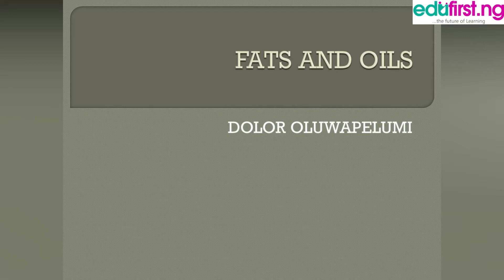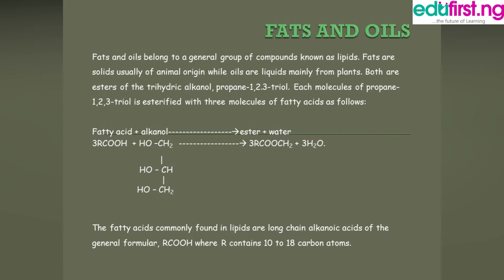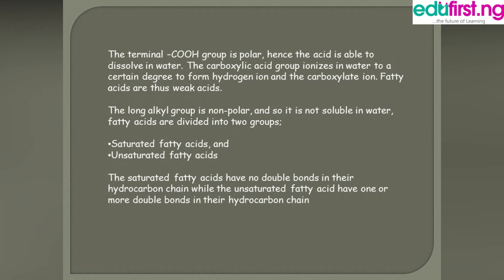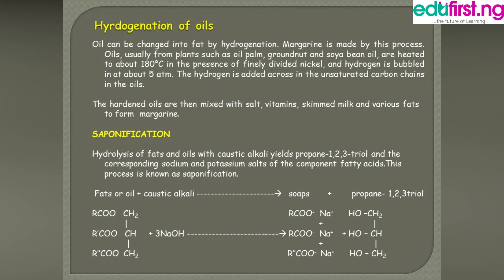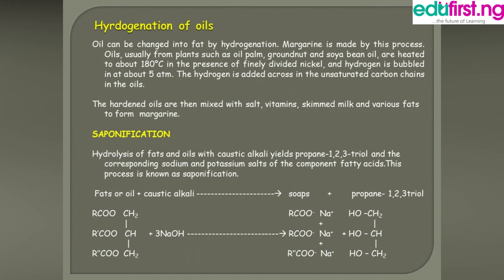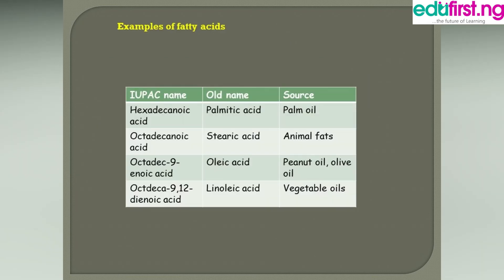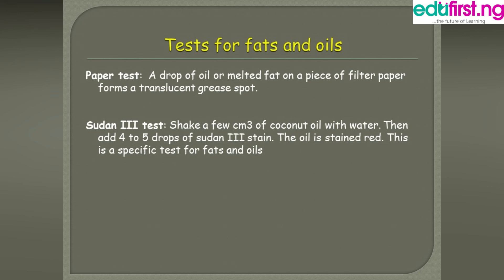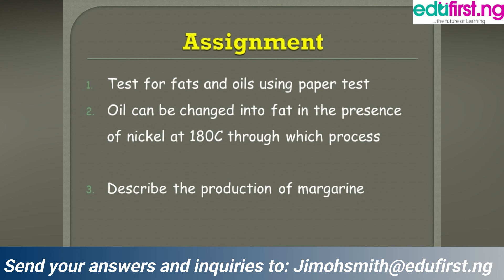Fats and Oils | Chemistry | SS3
Fats and oils are composed of molecules known as triglycerides, which are esters composed of three fatty acid units linked to glycerol. An increase in the percentage of shorter-chain fatty acids and/or unsaturated fatty acids lowers the melting point of a fats.